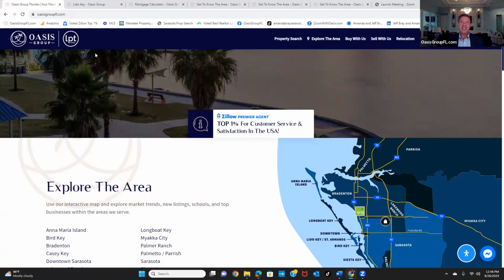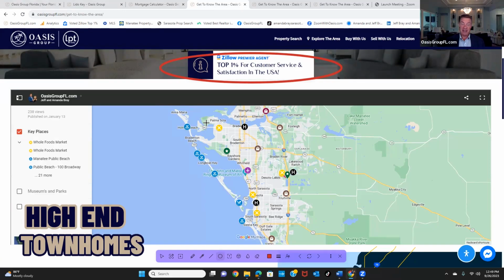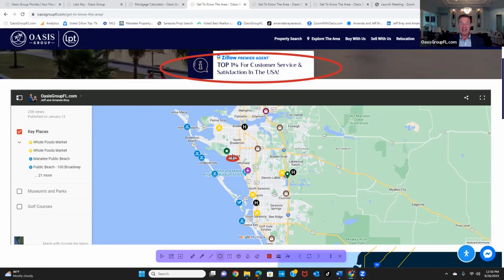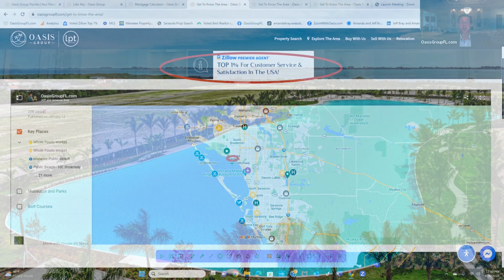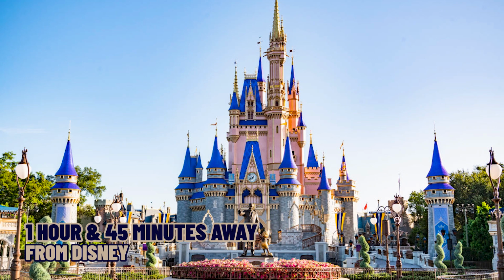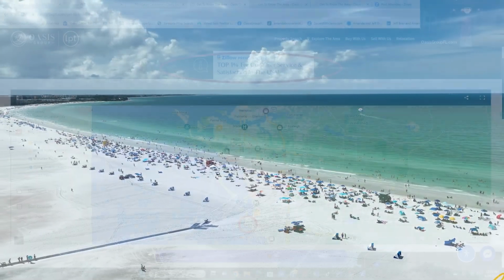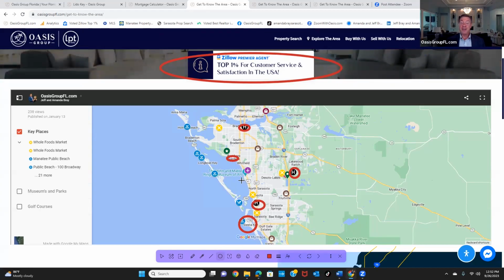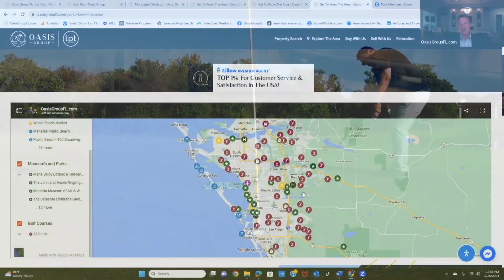DISCOVER Aqua: $1.3 Million House Tour Outside Lakewood Ranch FL | Moving To Lakewood Ranch FL 2023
Are you thinking about moving to the Aqua neighborhood near Lakewood Ranch Florida? Let’s explore DISCOVER Aqua:  $1.3 Million House Tour Outside Lakewood Ranch FL | Moving To Lakewood Ranch FL 2023 today!
Aqua outside Lakewood Ranch Florida is a prestigious community, filled with high-end homes and upscale townhomes. Nestled near the iconic IMG Academy, renowned for nurturing young sports talents, it's a prime location for sports enthusiasts. Discover the world-famous Gulf beaches within a short drive, making it an ideal choice for beach lovers. You'll find a slice of paradise here, with more than 250 sunny days a year to soak up the Florida sunshine.
You are centrally located in Florida, being just an hour and a half away from Tampa and its international airport. Sarasota's vibrant downtown is only half an hour away, offering an array of cultural activities, dining, and shopping. For theme park enthusiasts, Disney and Universal Studios are within easy reach, just two hours away. Plus, you're a mere three and a half hours from the vibrant Miami.
Aqua doesn't just offer stunning homes; it presents a unique lifestyle. Residents enjoy exclusive access to a magnificent man-made lagoon, perfect for relaxation or recreation. Discover the remarkable Gulf Coast and the stunning Siesta Key beach, known for its pristine white sand, while enjoying the convenience of major hospitals in the vicinity. You'll experience low taxes, as Florida has no state income tax, and property taxes are reasonable.
If you’re thinking about moving to Aqua neighborhood near Lakewood Ranch Florida be sure to give me a call, shoot me a text, send me an email, or schedule a Zoom call. I’d love to help you make a smooth move to the Aqua near Lakewood Ranch Florida!
00:00 - Intro to Discover Aqua: $1.3 Million House Tour Outside Lakewood Ranch FL
00:13 - Aqua outside Lakewood Ranch Florida
00:32 - Home Tour of Aqua Lakewood Ranch FL
02:17 - Map Tour of Aqua Lakewood Ranch FL
06:42 - Wrap up on Discover Aqua: $1.3 Million House Tour Outside Lakewood Ranch FL
🤔Thinking of Moving to Florida?
📝 Let Us Help! Jeff and Amanda Bray
This channel is all about living in Florida, moving to Florida, and relocating to Florida. We also cover living in the Sarasota Florida suburbs, moving to the Bradenton Florida suburbs, and relocating to the Lakewood Ranch Florida Suburbs.

If you want to know everything about eating, sleeping, working, playing, the good, and the bad of living in Florida, then subscribe▶ and tap the bell🛎 for notifications so you can be the first to know about the current market in Florida.😁

We get calls and emails everyday of people just like you, looking for help on making their move to Florida and we absolutely love it.😍 Whether you are moving in 9 days or 90 days, give us a call☎, shoot us a text📝, or send us an email📨 so we can help you make a smooth move to Florida.
We are proud to announce that Zillow has ranked Jeff Bray and Amanda Bray in the Top 1% for customer service and satisfaction for the entire USA. We are your SWFL real estate agents and we serve Sarasota, Bradenton, Lakewood Ranch, Venice, Siesta key and beyond...